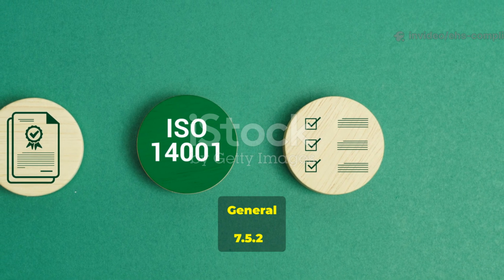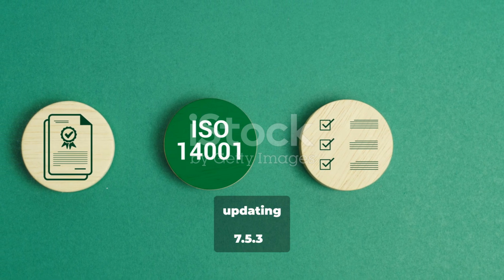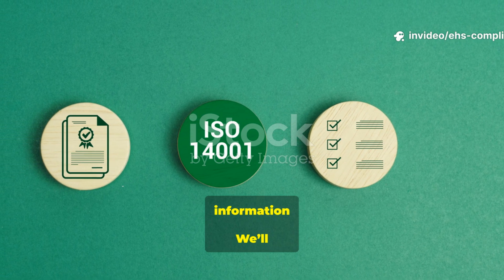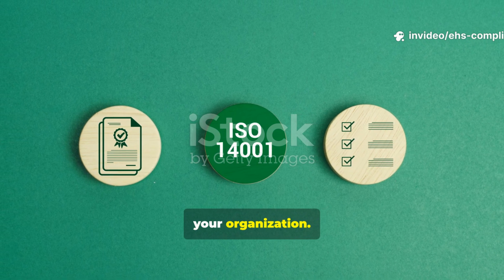Unlock ISO 14001 Success: Documented Info Demystified , ISO 14001 Clause 7.5 Documented Information!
Dive into ISO 14001 Clause 7.5: Documented Information — a practical guide for auditors, EHS professionals, and ISO trainees. This video breaks down 7.5.1 (General), 7.5.2 (Creating & Updating) and 7.5.3 (Control of Documented Information), covering identification, format, review/approval, version control, storage, retention/disposition, and external documents. Learn how to make your EMS documentation accessible, protected, and audit-ready with real-world examples and tips for avoiding common pitfalls. Perfect for ISO 14001, ISO 9001, ISO 45001 integrated systems and auditor training. Questions or examples from your workplace?

OUTLINE:

00:00:00 INTRO
00:00:35 SETTING THE CONTEXT
00:01:16 7.5.1 GENERAL – What You Must Include
00:02:41 7.5.2 CREATING AND UPDATING – Getting Documentation Right
00:03:50 7.5.3 CONTROL OF DOCUMENTED INFORMATION – Keeping It Under Control
00:05:47 PROTECTING RECORDS AS EVIDENCE
00:06:18 WRAP-UP AND TAKEAWAYS